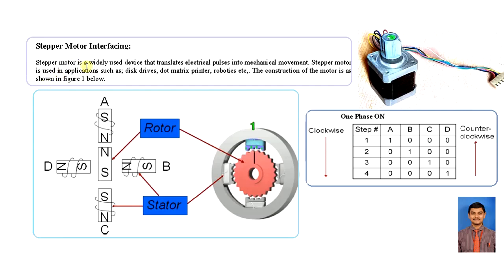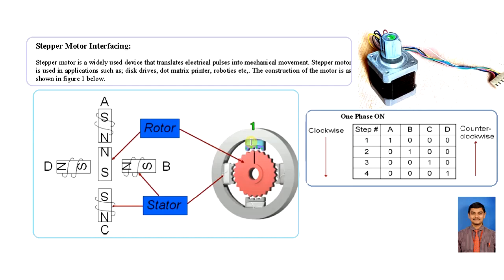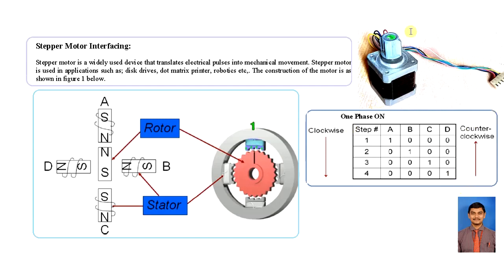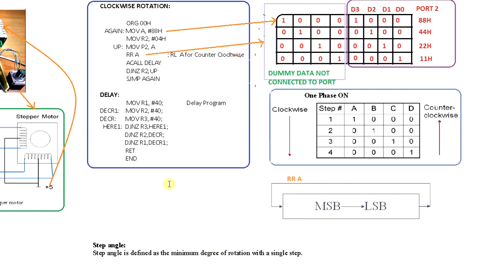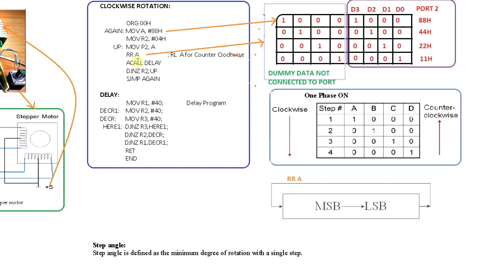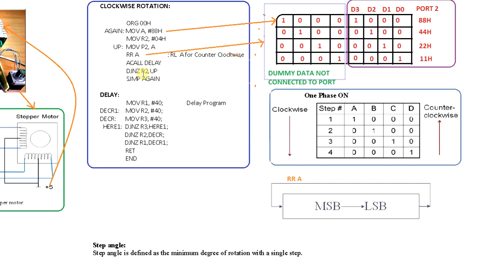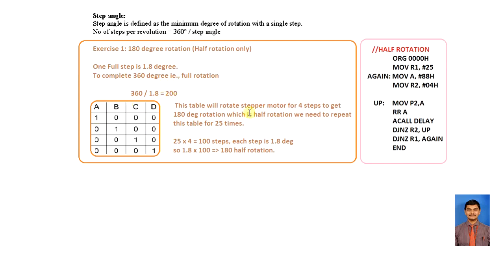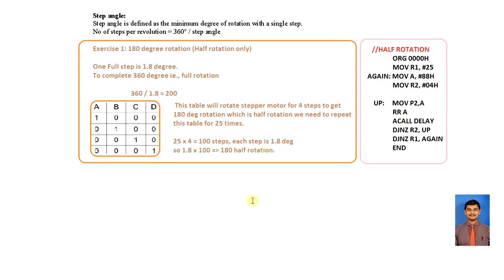Stepper Motor interface with 8051 #8051